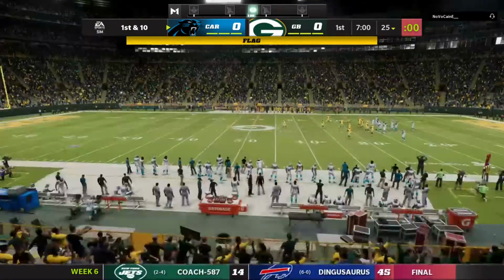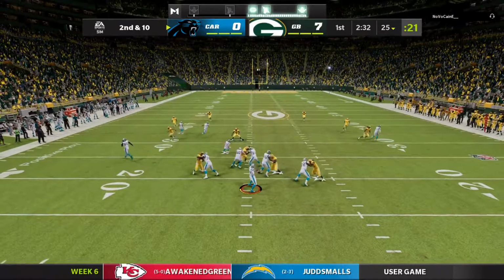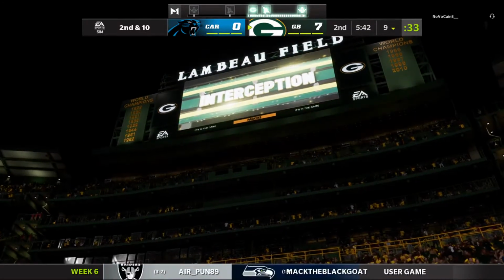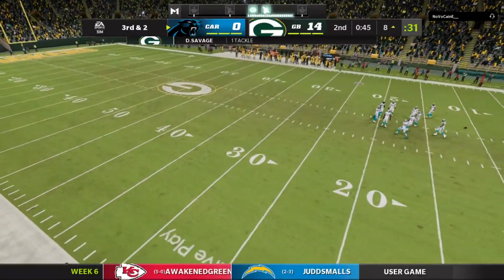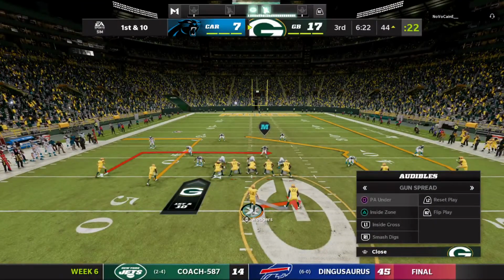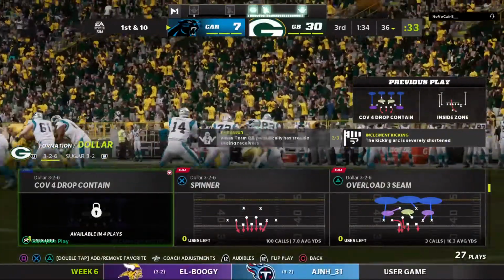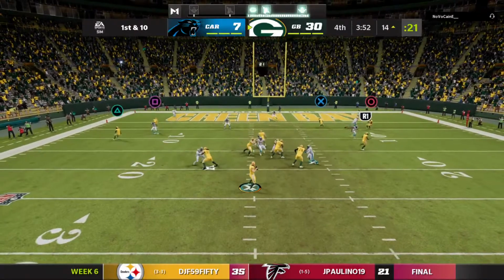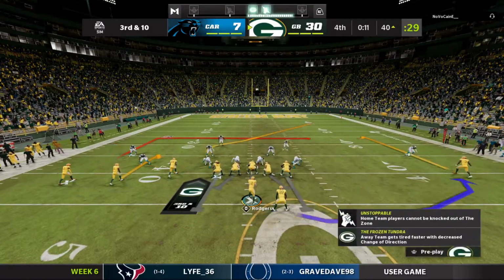Crunch Packers vs Panthers